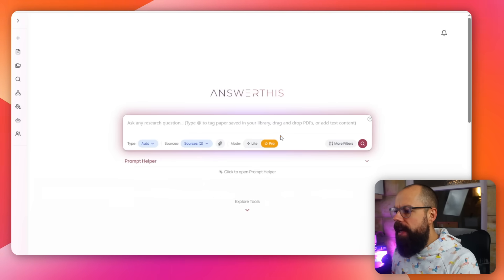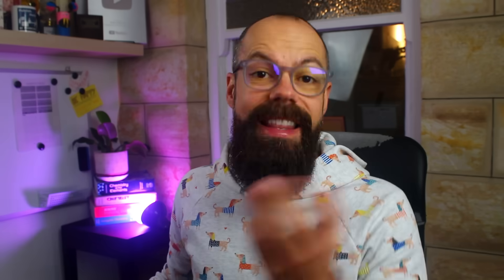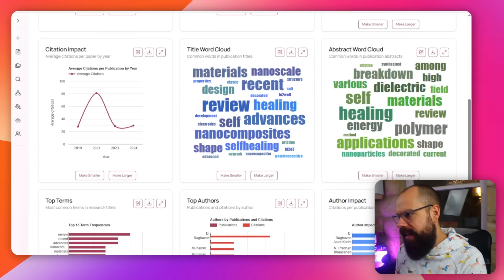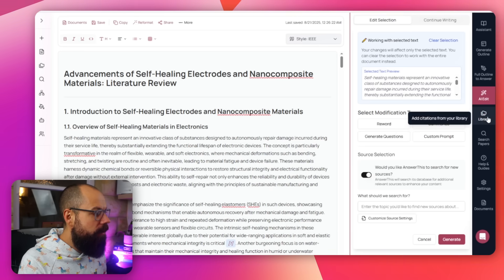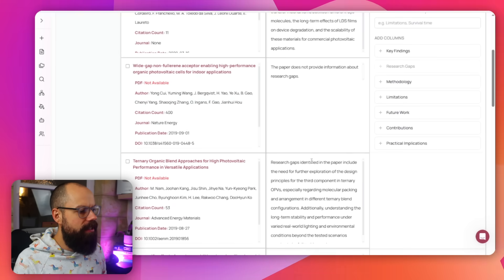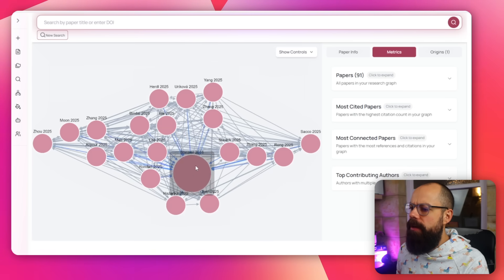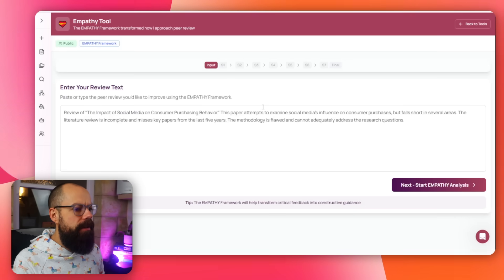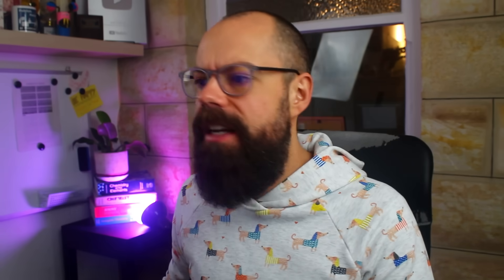The AI Tool That Could Replace Half Your Research Workload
In this video, I take a close look at how answerthis ai positions itself as more than just another chatbot. It’s designed as an ai research assistant, and the goal is to handle tasks across the entire academic workflow—from finding papers and mapping citations to drafting sections of a literature review.

It’s also my chance to reflect on whether this kind of technology can genuinely change how we approach ai research. When I say “change,” I mean speeding up the boring parts, but also introducing new ways to spot patterns in the literature, discover research gaps, and build connections between papers that might not be obvious at first glance. That’s why this isn’t simply an answerthis ai tutorial. I want to explore what it feels like to actually rely on the system as part of a broader research process.

A key question I ask throughout this answerthis ai review is: how much of the heavy lifting can the tool really do before a researcher needs to step back in? For example, it can generate a literature review draft, but the real value might come from how it integrates bibliometric analysis, citation networks, and customizable filters. These features suggest that the tool is paying attention to how research is actually conducted, rather than just automating writing tasks.

In the video, I explain why the ability to create your own mini-tools inside the platform could be a major step forward. That’s where answerthis ai tool feels different. It’s not just about using a service; it’s about shaping the AI to work the way you need it to. If you’ve been looking for a serious answerthis ai tutorial, or you’re simply curious about what’s next in academic AI, this answerthis ai tool review should give you both a practical demonstration and a deeper sense of the possibilities.

▼ ▽ TIMESTAMPS
00:00 Intro
00:27 AnswerThis
00:52 Type
01:07 Sources
01:24 Research Paper Filters
03:28 Sources Panel
05:08 Edit with AI
07:40 Explore Tools
07:58 Library
09:25 Search Papers
09:56 Citation Map
10:51 Diagram
11:47 Tools
12:08 Empathy Tool
12:50 Create AI Tool
14:18 Outro